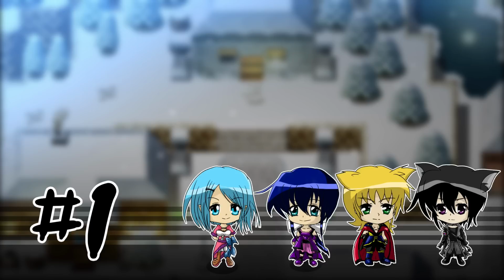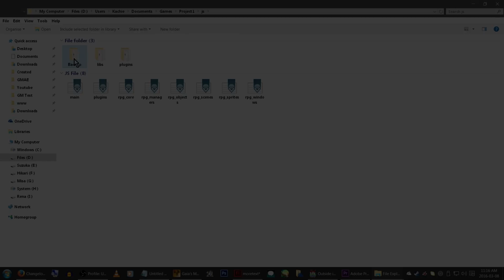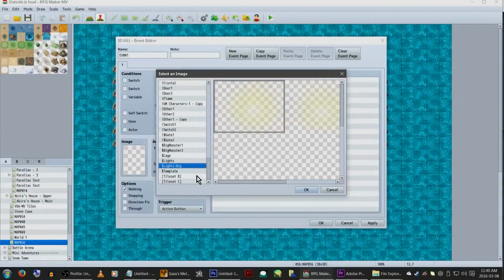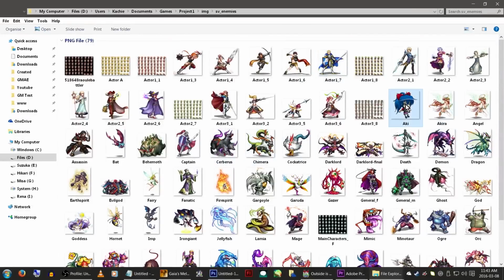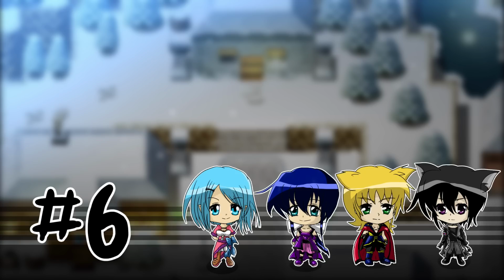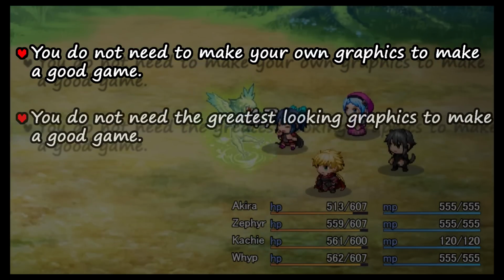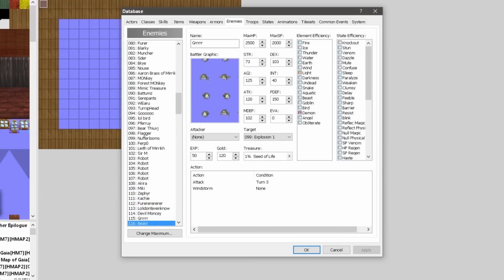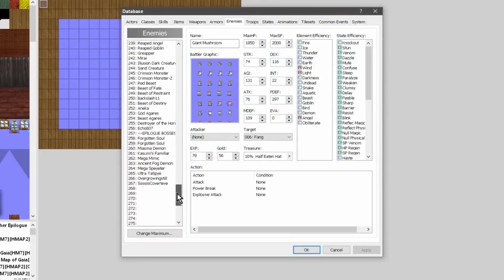RPG Maker MV Tutorial: LOOK! Even MORE Tips And Tricks!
You know, I had a bunch of different ones I wanted to talk about, but when I went to write the script. I couldn't for the life of me remember what they were ^_^'
PREVIOUS TIPS AND TRICKS:
More tips and tricks!

Monkey-kun, Oliver Vogelsanger, Damion Floyd

Music Jewelbeat w/ permission of EndlessGaming.today